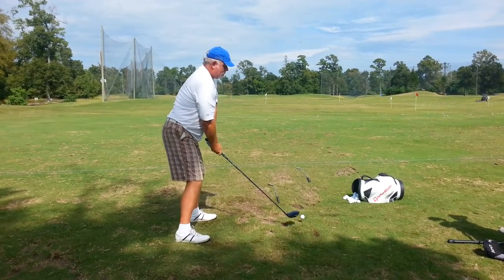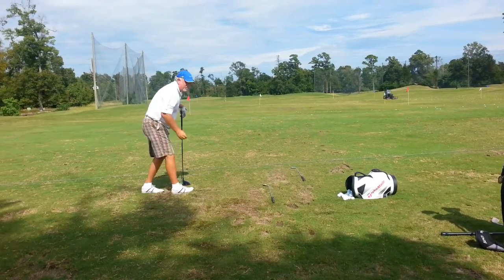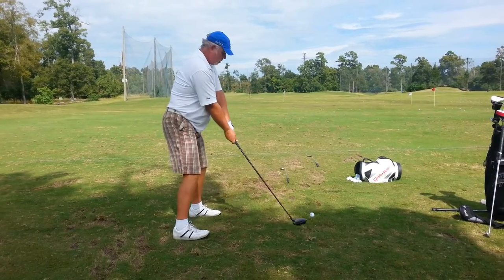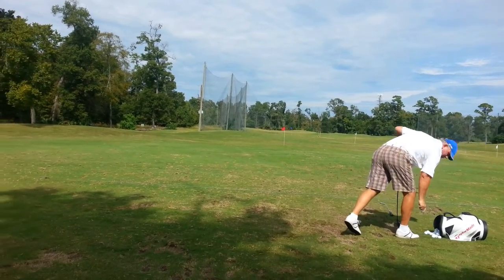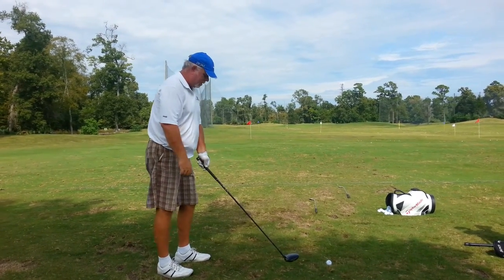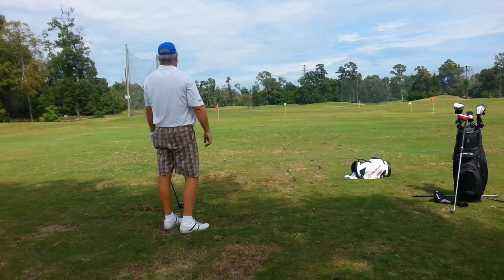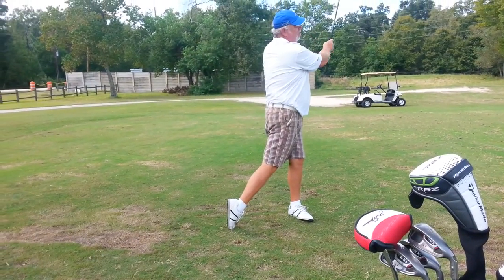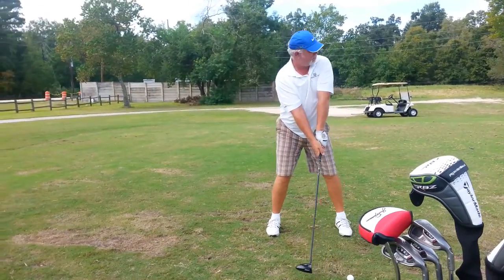Ron p/driver with improvements (10/21/13)